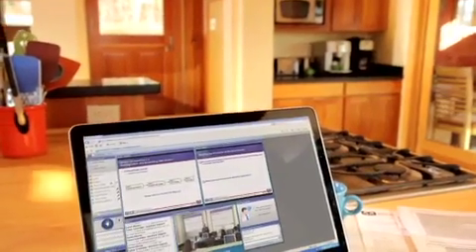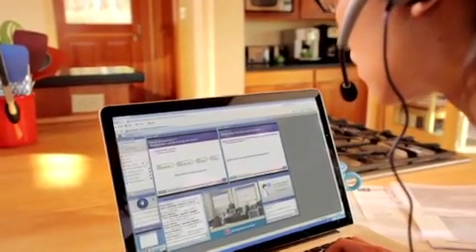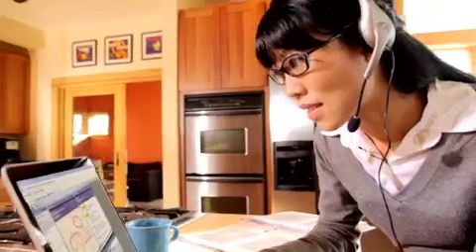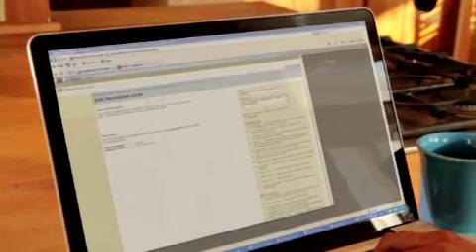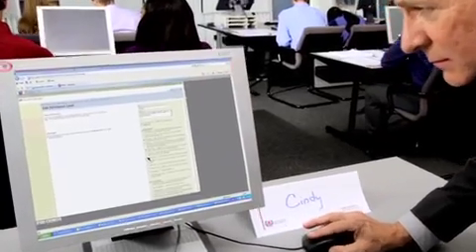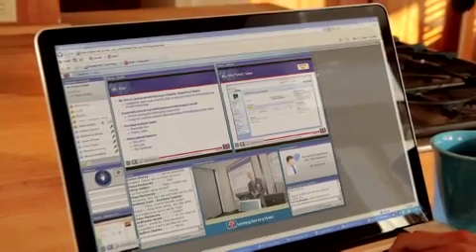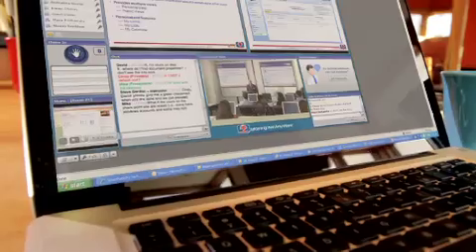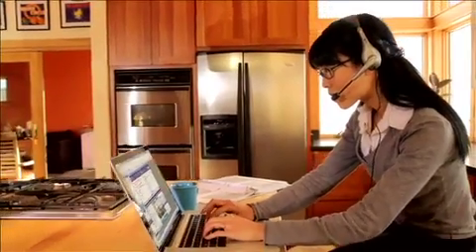Live, Online Training: Learning Tree AnyWare Interactivity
With AnyWare, online participants see and hear their instructor and classmates and communicate with them over the integrated VoIP audio channel as well as via text chat. Learn more about how our live, online training can benefit you